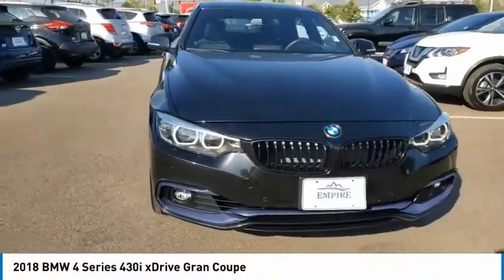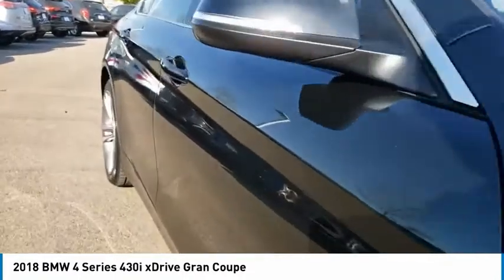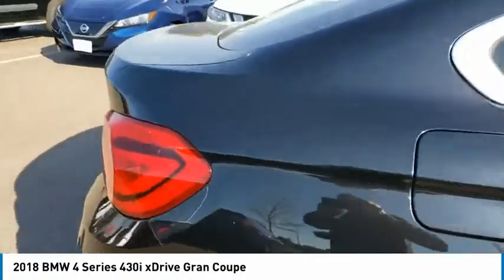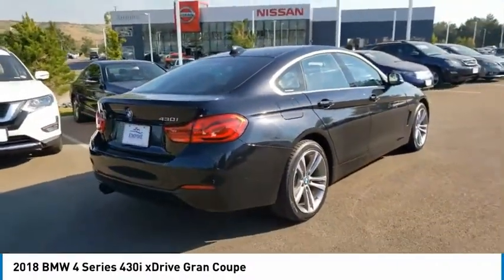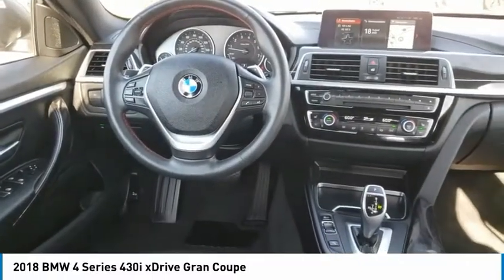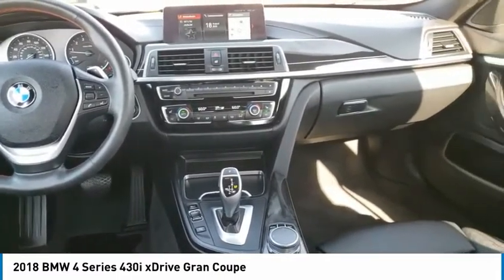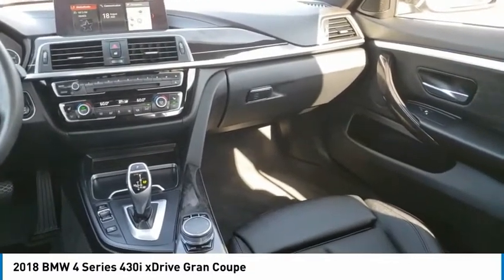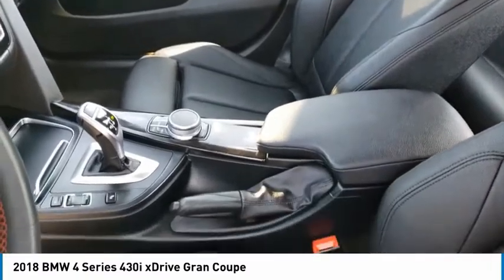2018 BMW 4 Series Lakewood Colorado LN510889A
2018 BMW 4 Series 430i xDrive Gran Coupe

Priced below KBB Fair Purchase Price!